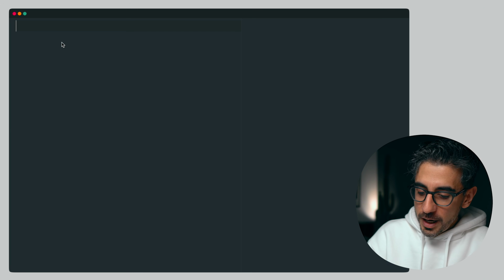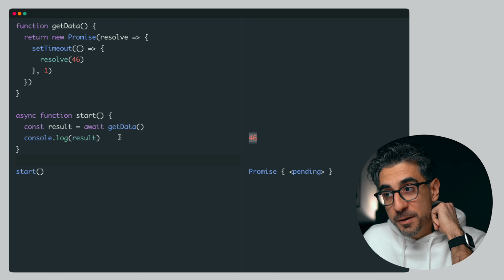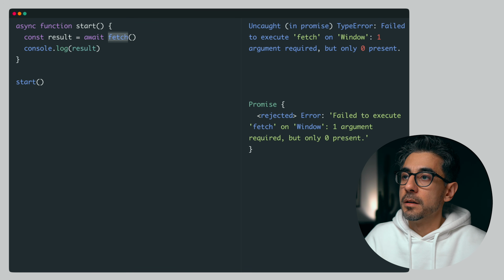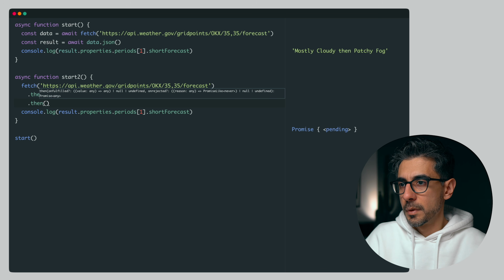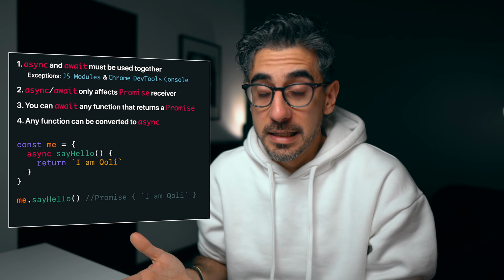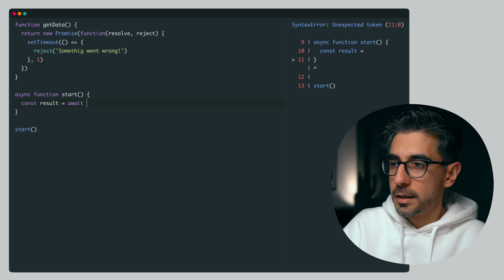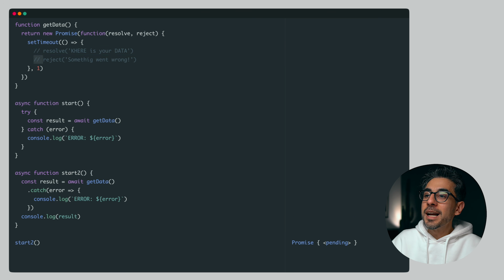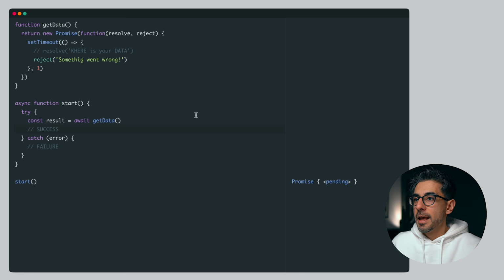Async Await vs. Promises - JavaScript Tutorial for beginners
JavaScript Async Await, how to use them with Promises, and more importantly why?! This is episode 13 of 20 things Javascript Developers Should Know But Probably Don't.

00:00:00 Intro
00:01:04 How Promises work
00:02:18 Await!
00:04:00 Async!
00:05:55 Async/Await vs. then block
00:07:12 Real example with fetch()
00:10:58 6 important points about Async/Await
00:14:20 Error Handling with try/catch
00:20:49 Final thoughts on Async/Await
00:21:22 20,000!
00:21:45 ColorCode Podcast
00:22:22 ColorCode Merchandise Store 👕
00:22:38 New website
00:22:59 YouTube Shorts
00:23:12 Update on JS Mastery Course

JavaScript Promises from the series "20 Things JS Developers Should Know but Probably Don't"

*** Announcement ***
Full JavaScript Mastery course is coming! Details at the end of the video. Sign up for Early Access here: